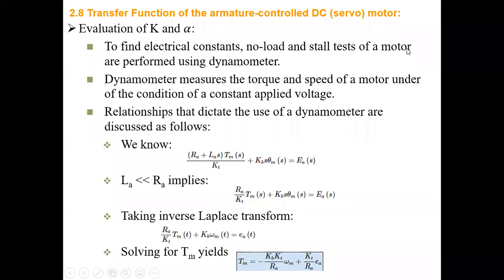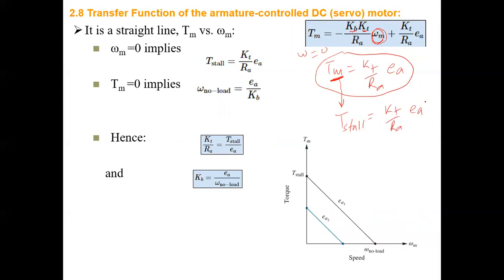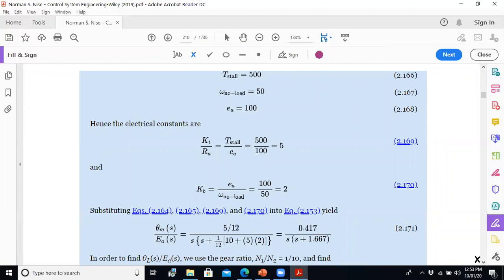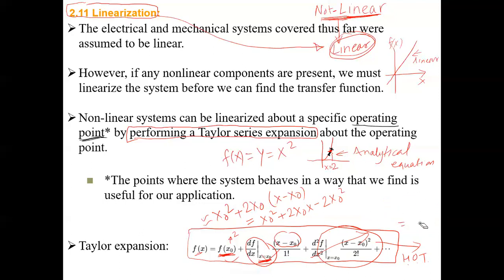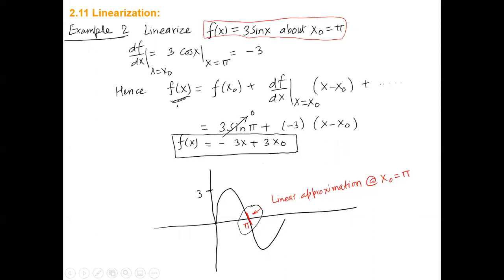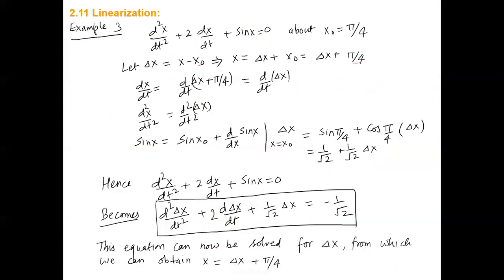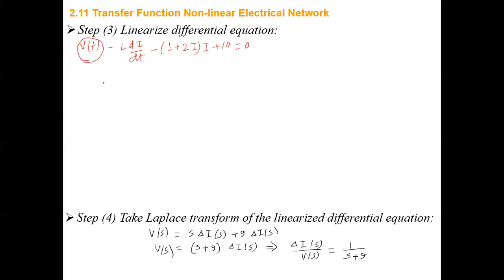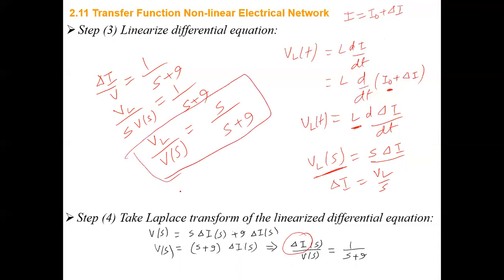Linearization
Control Systems Engineering; Modeling in the Frequency Domain; Linearization; Transfer Function of Non-linear Electrical Network